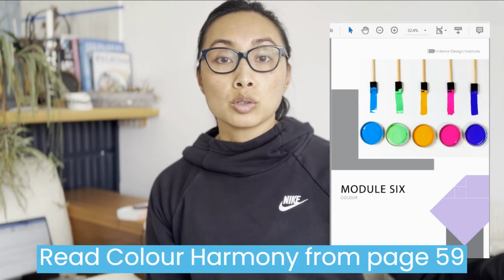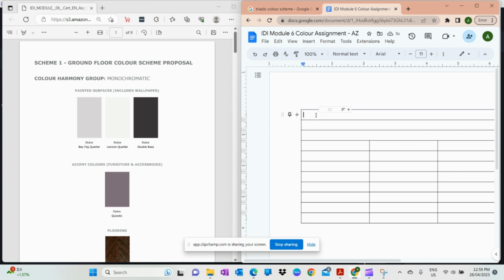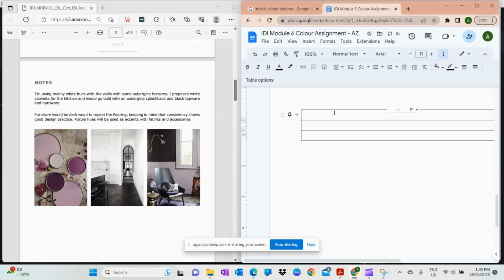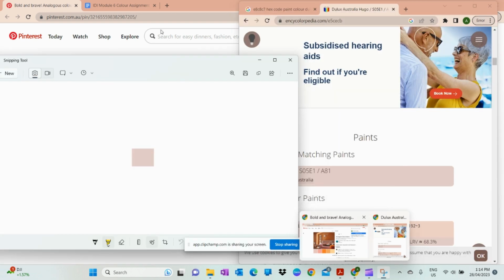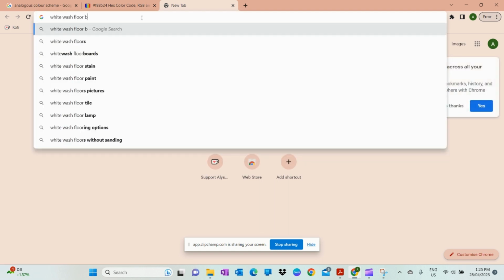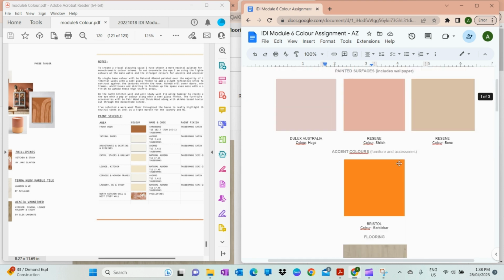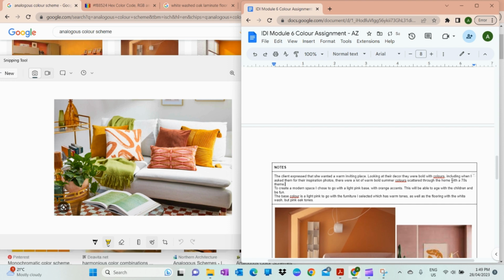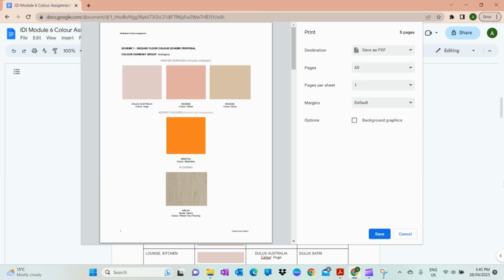IDI MODULE 6 - Create a Colour Proposal and Schedule using Google Docs FREE | Interior Design Instit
Conquer the Interior Design Institute Certificate Course Series - Episode 6

IDI Module 6 - Colour

This video will show you:
1. How to create a colour proposal
2. How to create a colour schedule
2. How to use Google Docs

You will need:
1. A computer
2. Login for Google

If this video helped you, you can buy me a coconut water to say thanks!

Link to the Google Doc template made in the video and the copy of my assignment for Module 6:

Sign up to Interior Design Institute with this link and get $200 off your course

This series is aiming to help you complete your IDI Certificate course within the allocated 12 months. But I believe you can do it in 12 weeks if you follow along with this series! I will show you in the first few episodes how you can complete the course using free software and tools. You don't need anything fancy.

I completed the IDI Certificate in 12 months (graduated November 11, 2022), and during that process I procrastinated and did nothing for eight months to get there. I don't want anyone else to do what I did or pay to extend their course. Let us get this done together!

0:00 Intro - IDI Module 6